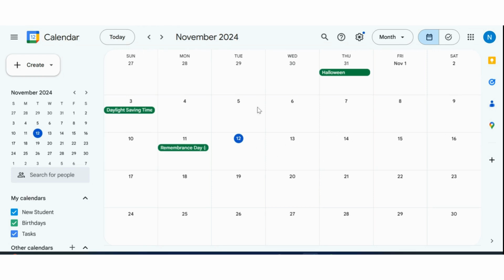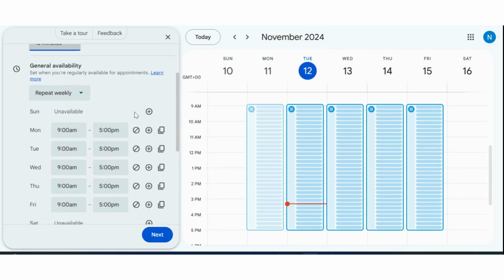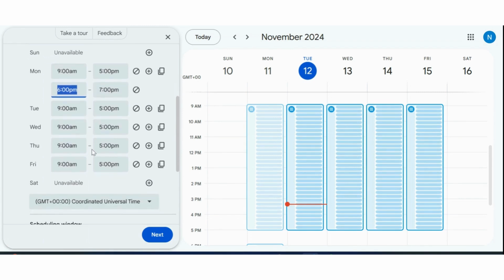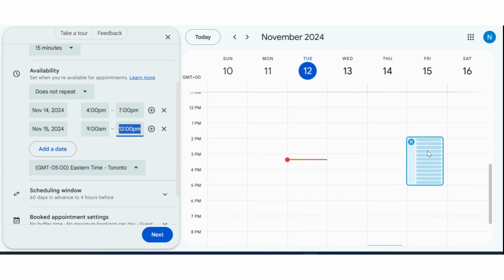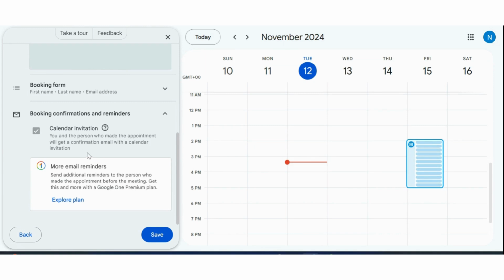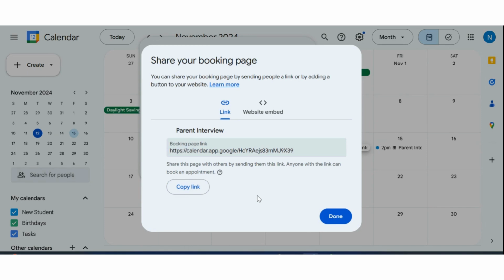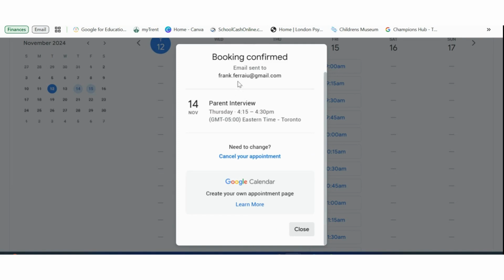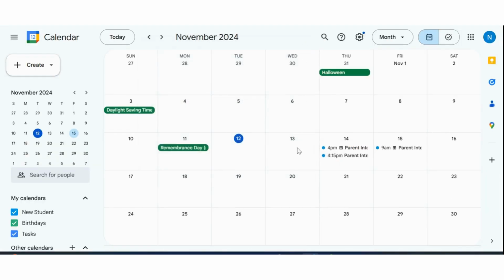Google Appointment Scheduling: Perfect for Teachers and Businesses!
Say goodbye to scheduling headaches! In this video, I’ll show you how to use Google’s Appointment Schedule feature to easily set up meetings, whether for parent-teacher interviews, client consultations, or business appointments. Learn step-by-step how to create a seamless booking experience for clients, students' parents, or anyone needing to book time with you. Perfect for teachers, administrators, and small business owners alike—let’s make scheduling a breeze!